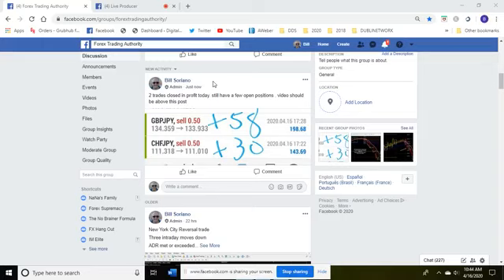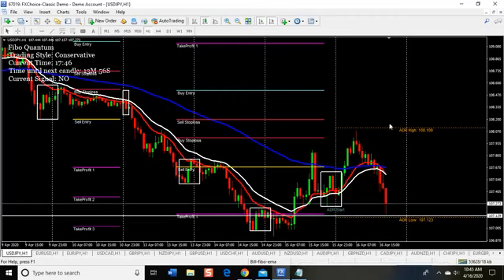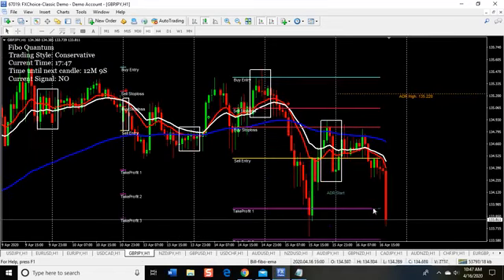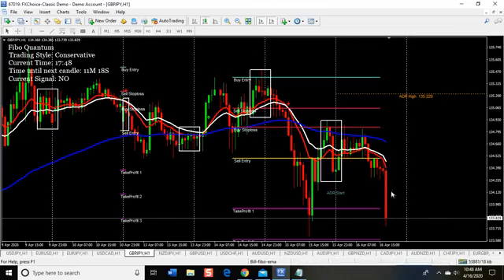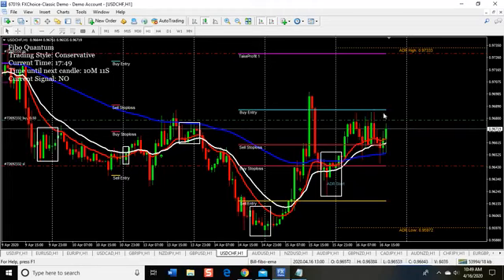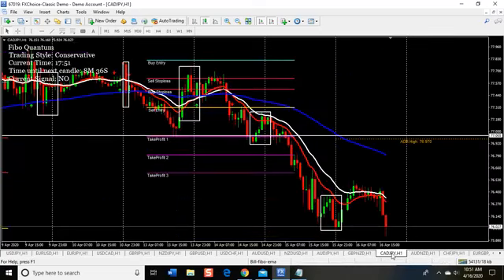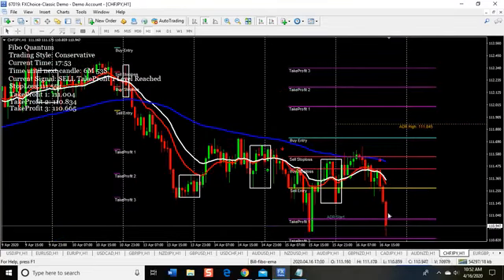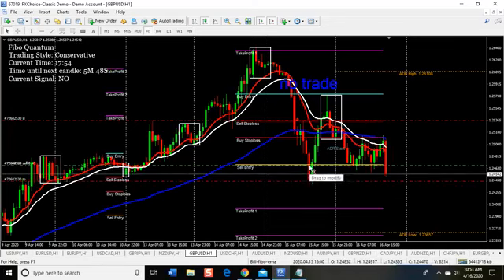fibo quantum trades 4 16 20 - Forex Trading Strategies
chart scan at 10:45 am on 4-16-20
got out of 2 positions today in profit.
we have a few open trades all in profit right now
all trades taken using fibo quantum indicator

For more Live videos and screenshots visit my FREE facebook